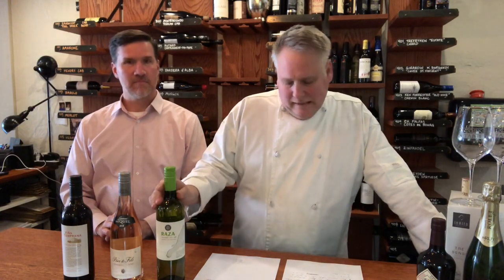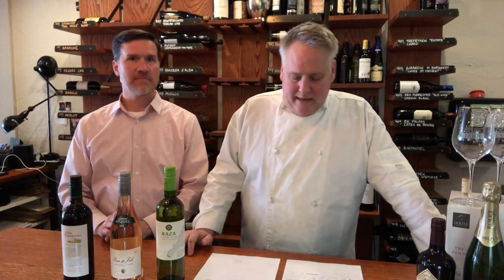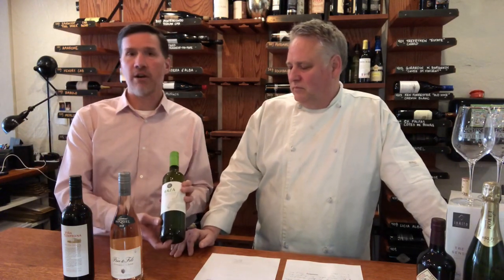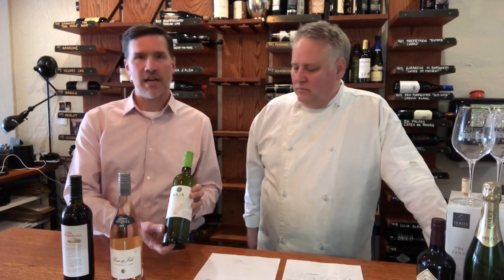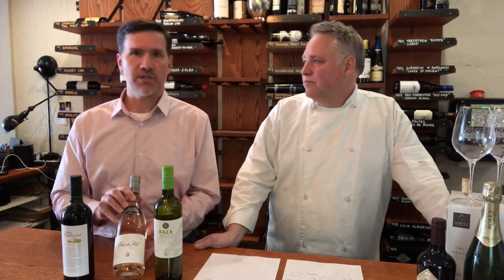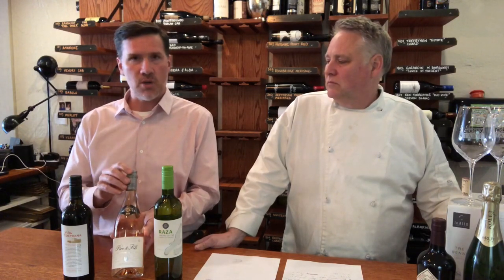Summer Featured Wines at Cork & Table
With Don Carlstrom of Free Run Wines